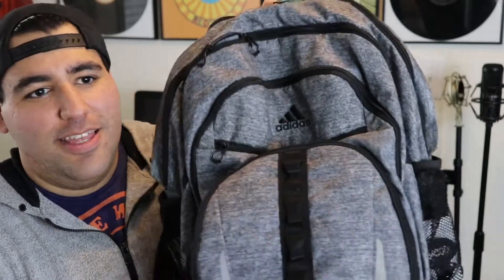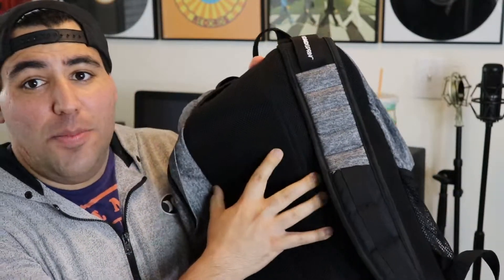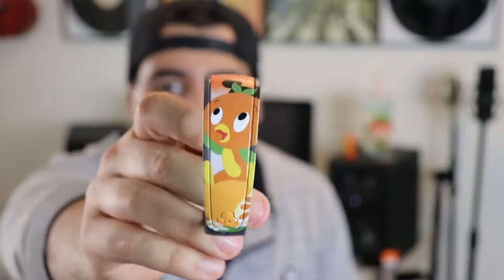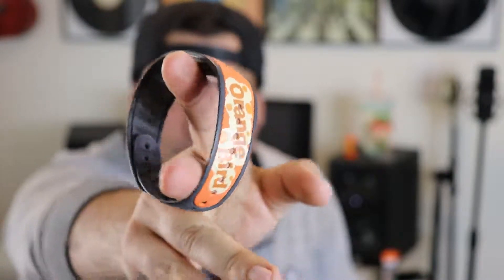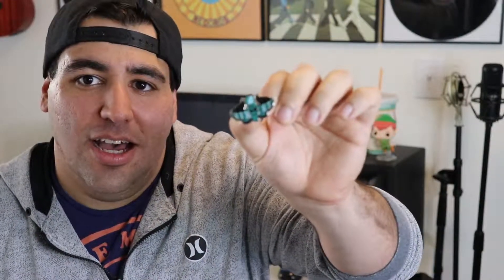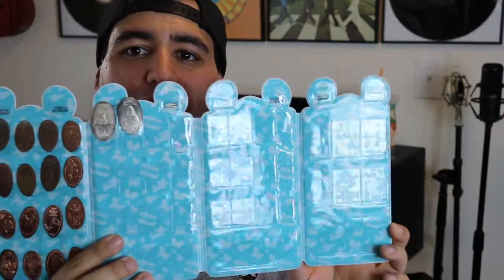Whats in our Disney Bag?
Alot of people end up carrying way to many things in their theme park bag.  Today I want to cover the essentials of whats in our bag, so you can make a better plan for what you will need to pack in your Disney bag.  Also there is a huge difference in how we pack for Universal as apposed to Disney.  We'll discuss all of that in this video.

Living The Magic is a channel dedicated to the adventures and musing of my self and my fiancee.  We love to travel, and try new things but mostly we Love Disney!  Walt Disney World, Disney Movies, Disney Music, you name it!  We also love Universal and their theme parks as well, so don't be surprised if you see some Harry Potter related content.